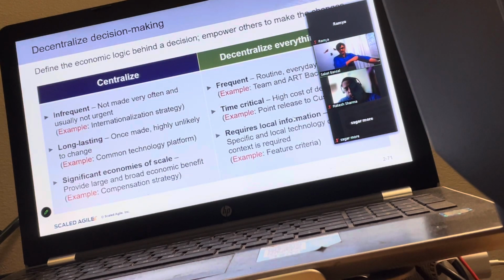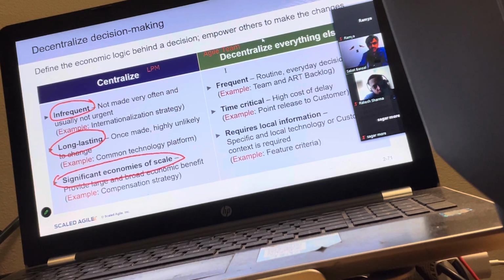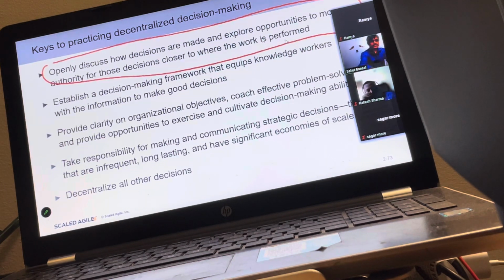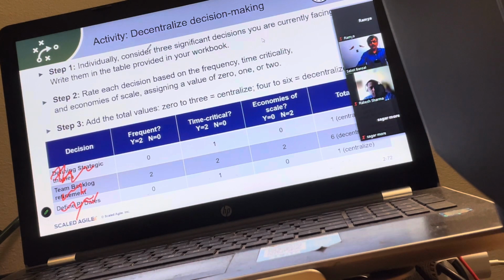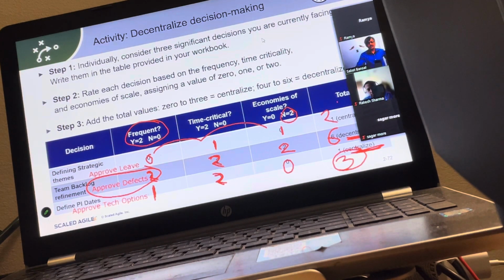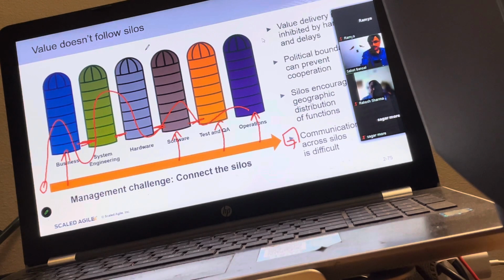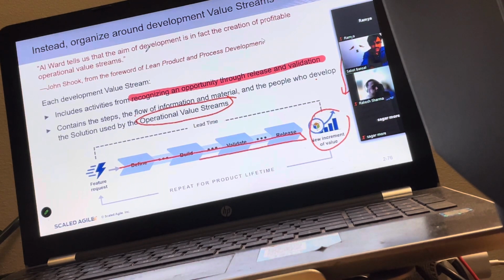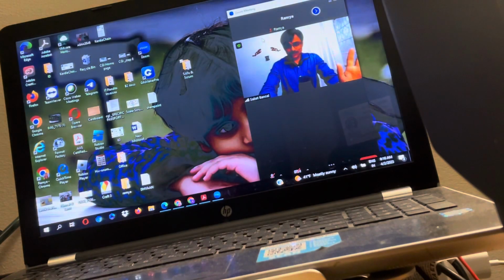March 28, 2024